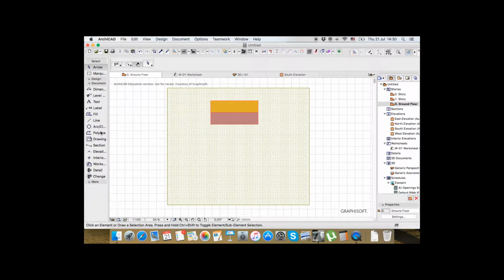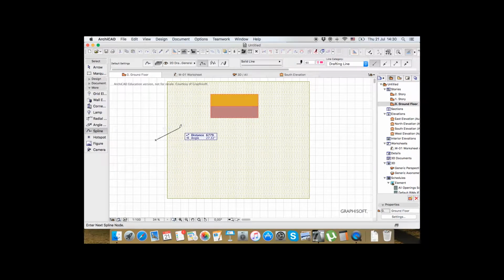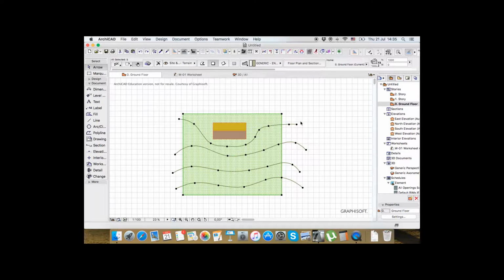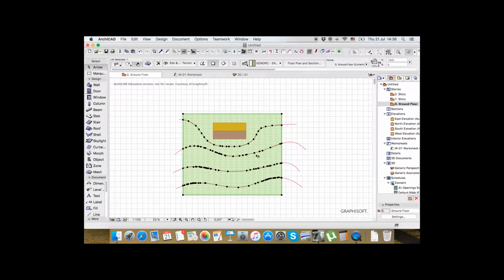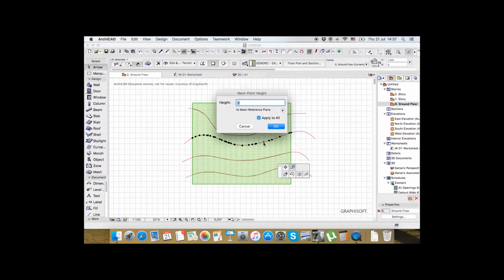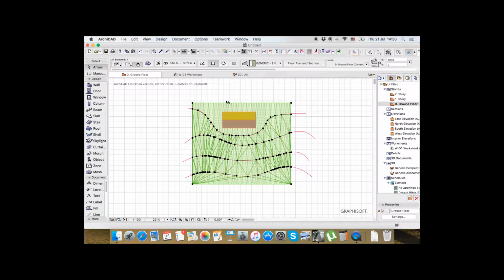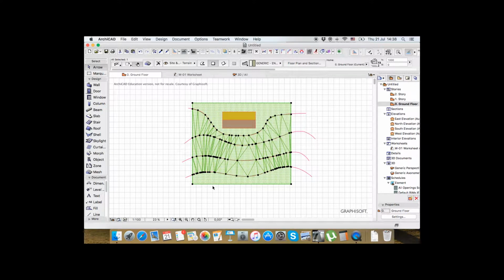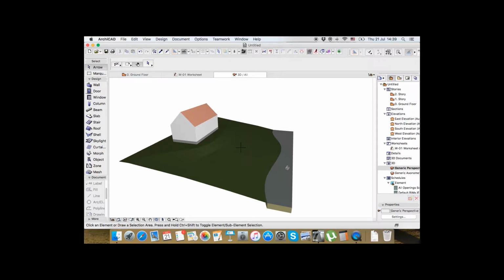ARCHICAD: HOW TO BUILD MODEL TERRAIN USING THE MESH TOOL PART 1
Welcome to a basic tutorial of using the mesh tool to build your ground in Archicad.